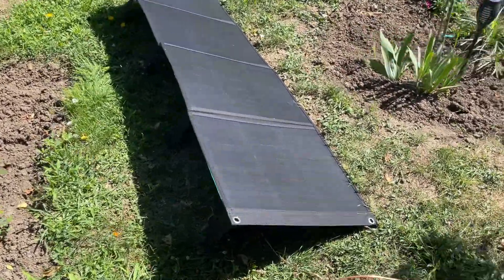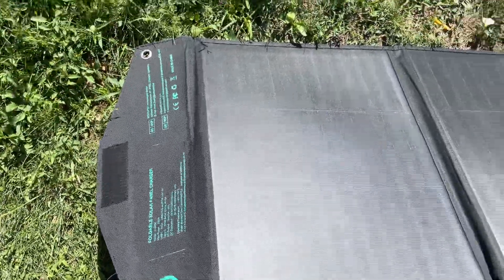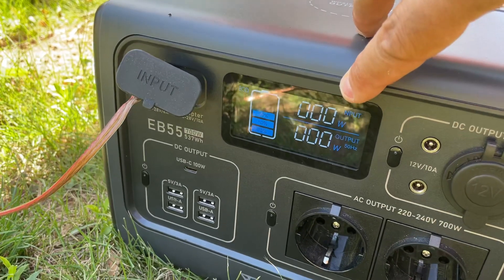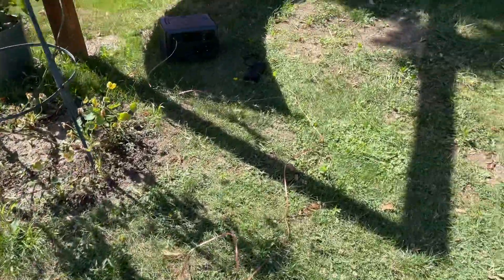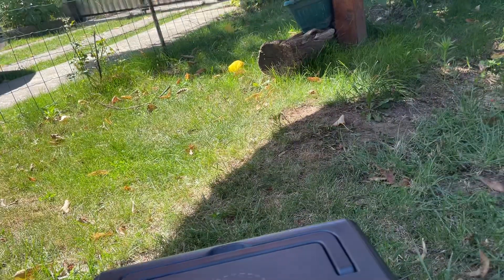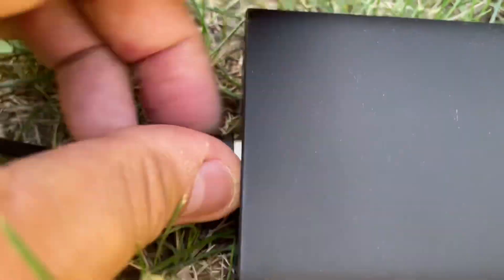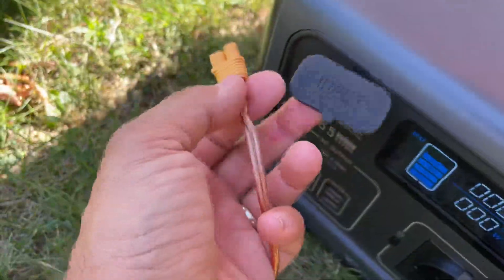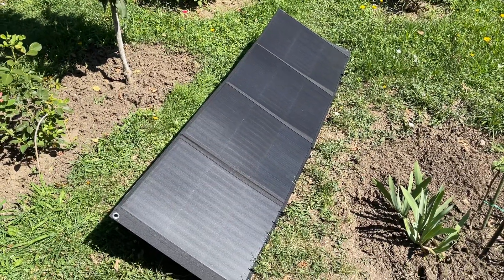Kroak SP-06 200W Foldable panel from BangGood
Defective Kroak foldable solar panel. The efficiency drops to zero once the panels heat it, which is a huge design flaw, since they are meant to be used in direct sunlight (SOLAR panels). I am posting this for the Banggood refund/return process, as well as for other people that are looking into this panel. Stay away from it!